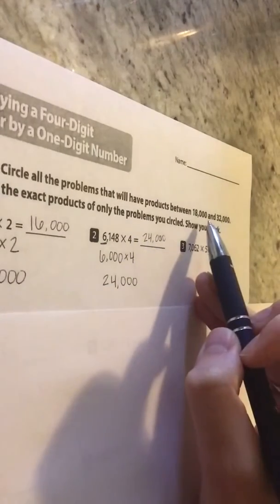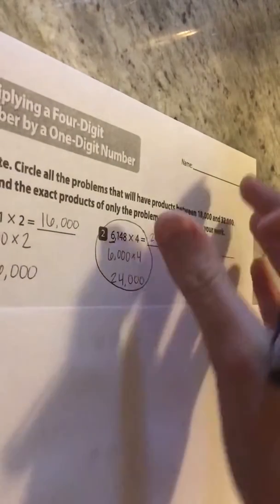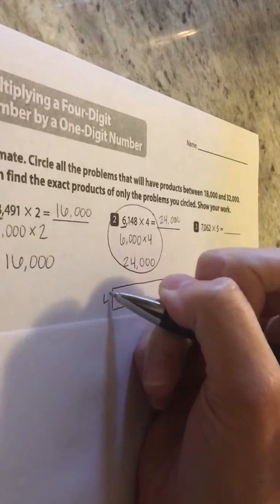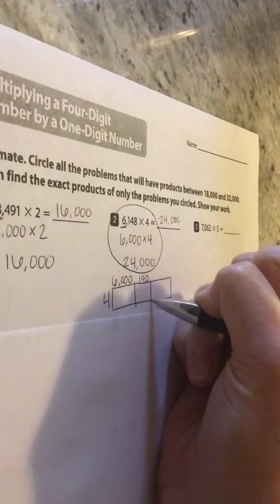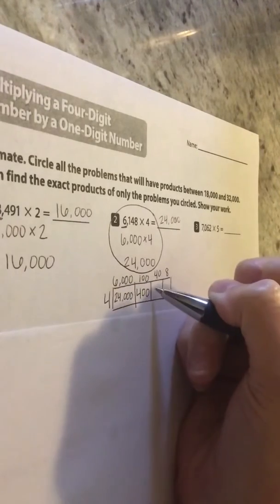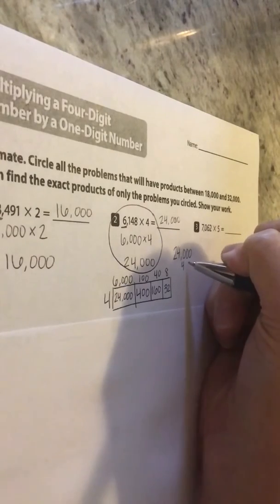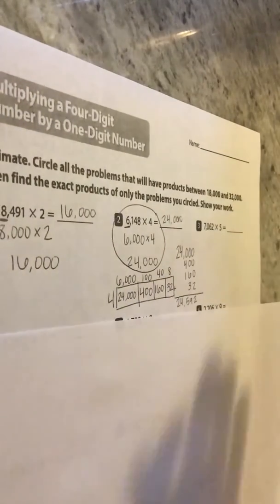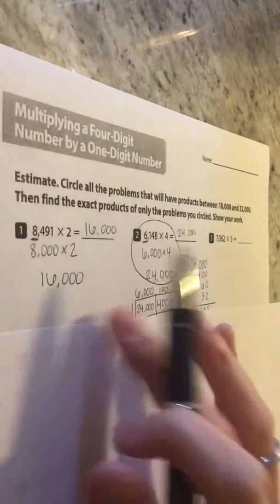Multiplying a 4 Digit Number by a 1 Digit Number (Estimate)